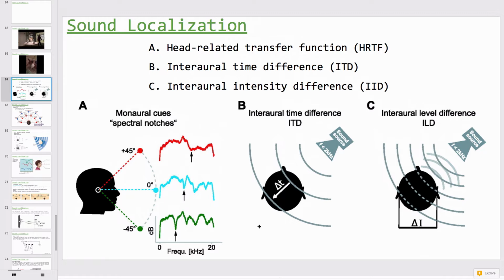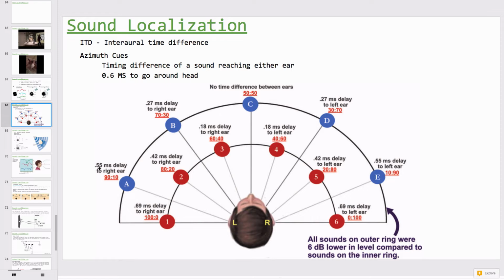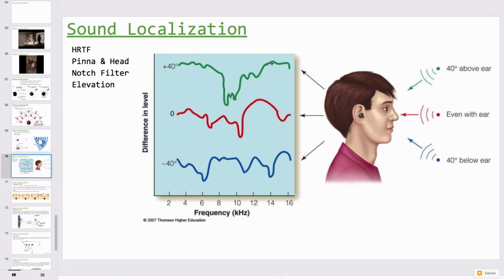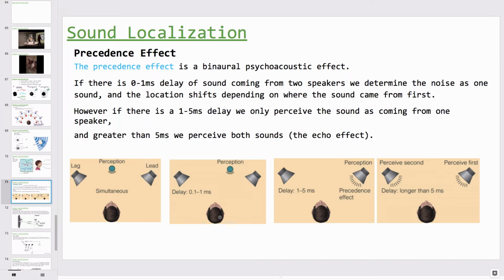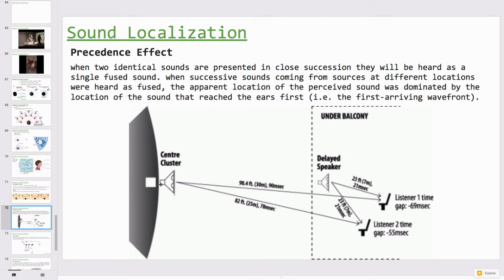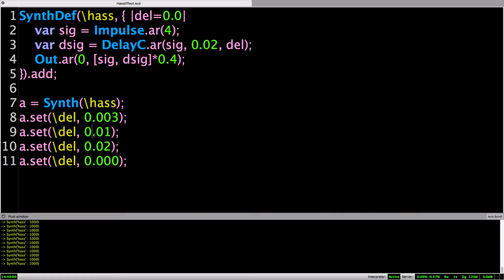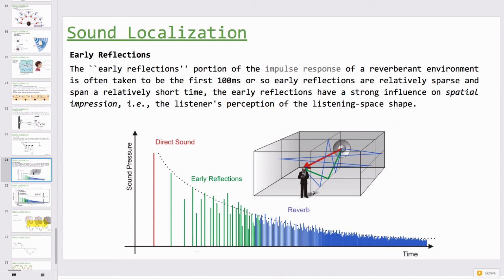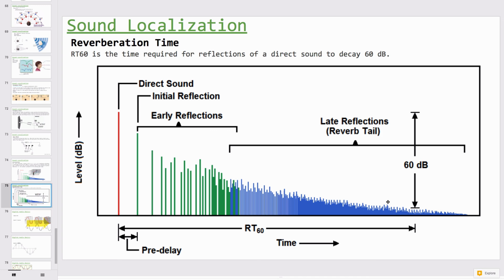Sound Basics Part 9 - Sound Localization